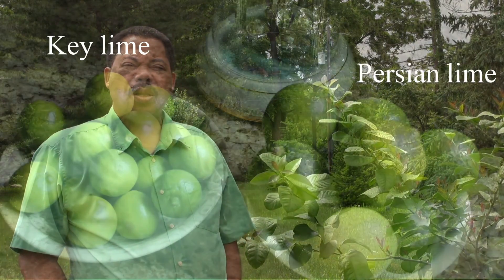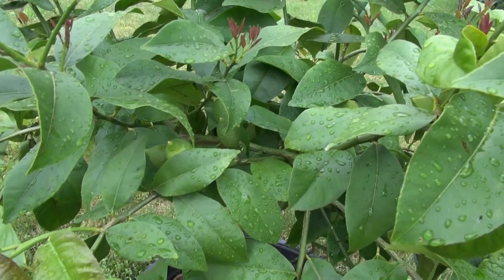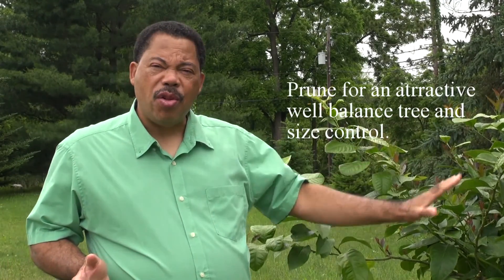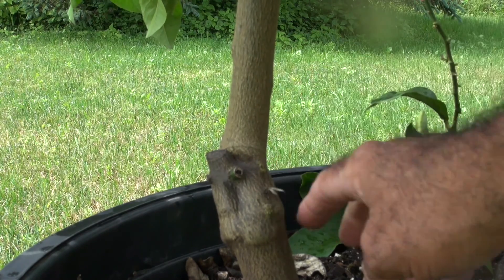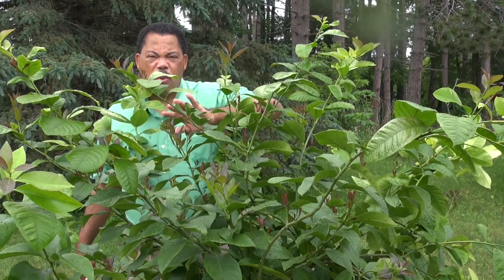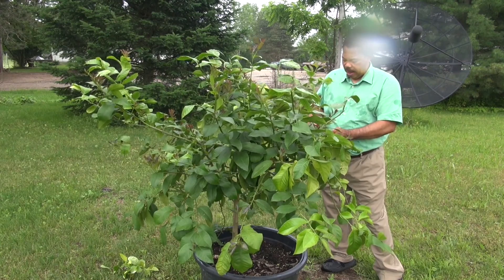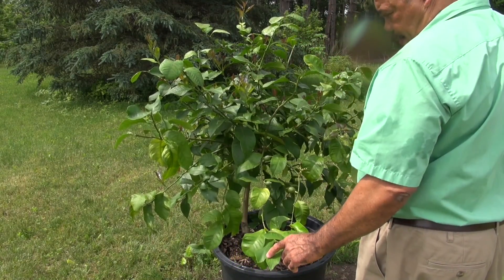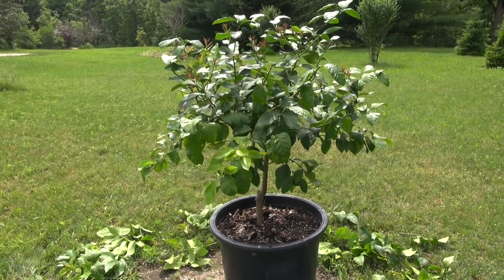Pruning A Persian Lime in a Container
Description Reposting this video in HD.
Gary L. Heilig, retired Horticulture Educator from Michigan State University demonstrates how to prune a potted lime tree.